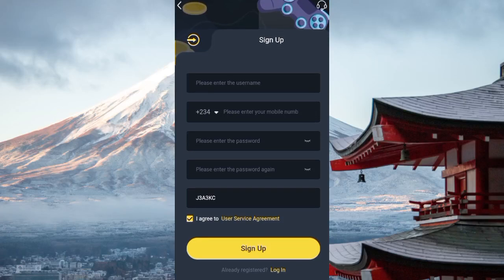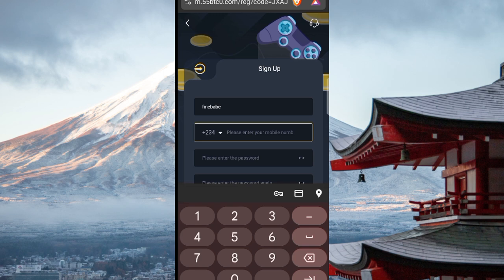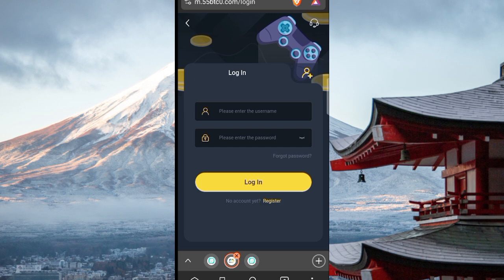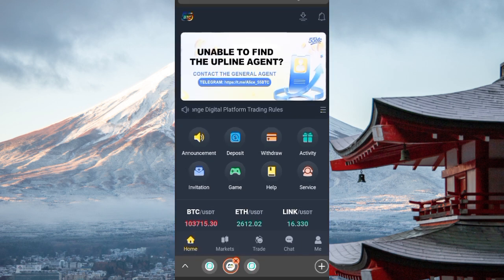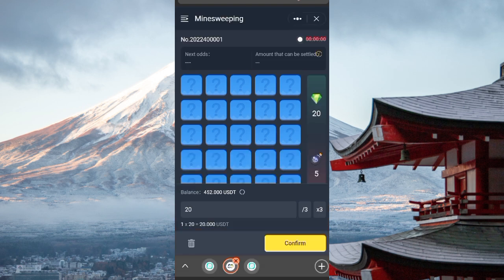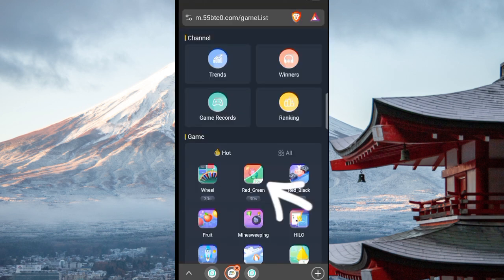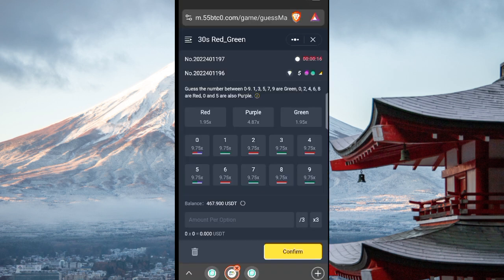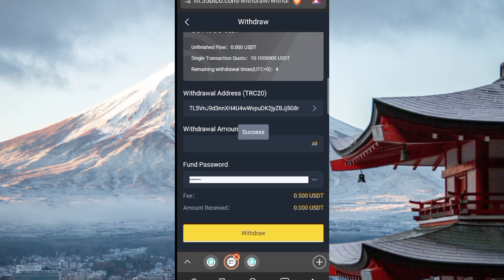How To Make Money Just To Play Games 🕹| Step-by-Step Guide to Earn Daily Income Online!makemoney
Want to make money just by playing simple games? In this video, I’ll show you a real method to earn daily income online using a gaming and trading platform that sends you winning color signals via Telegram!

What you’ll learn in this video:
0:00 – Introduction
0:15 – How to deposit and get started
0:40 – Playing Mind Sweep to earn profits
1:30 – Using color signals from the Telegram group
2:00 – How to withdraw your money instantly
2:40 – Bonus tip: Earn by referring your friends
3:00 – Final thoughts + risk disclaimer

👉 Invitation code : JXAJFA

👉First deposit promotion.
👉 Roll call every day to get rewards
👉 Daily Profit Bonus .
👉  0.5% bet refund

👉 Join group every day can earn 30-50% profit

Let’s grow together and make legit money online!